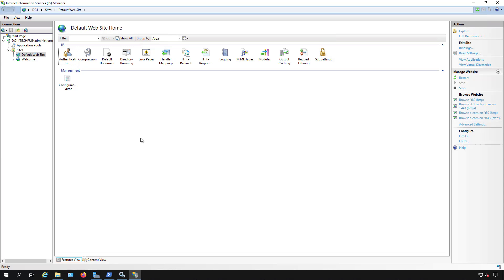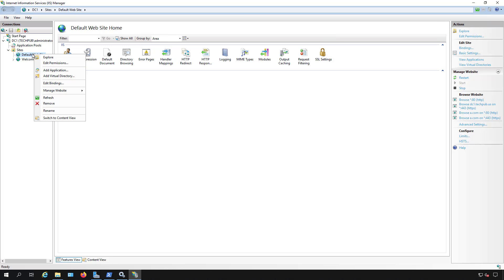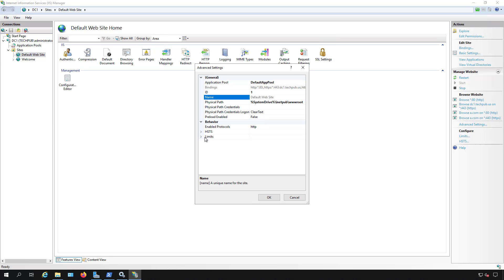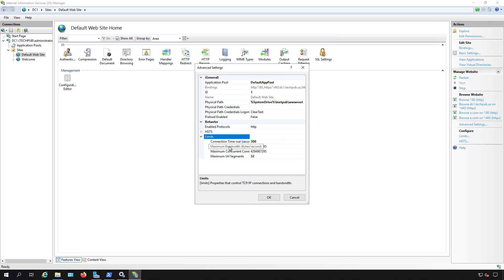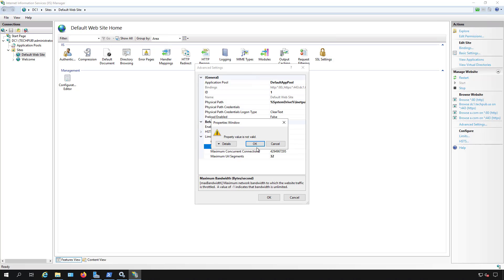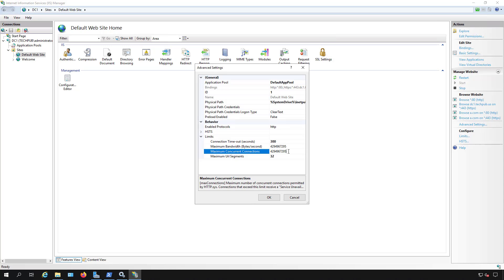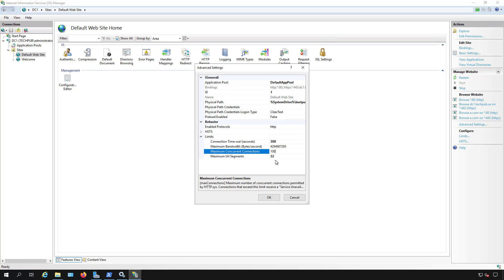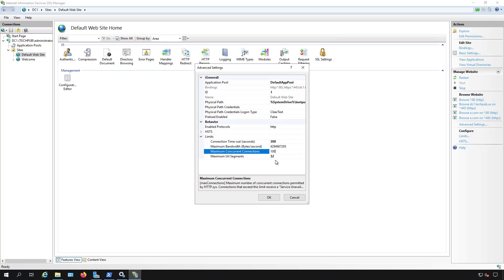How to limit concurrent website connections in IIS Windows Server 2019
Professor Robert McMillen shows you how to limit concurrent website connections in Internet Information Services Windows Server 2019